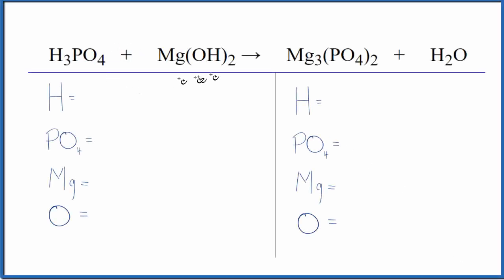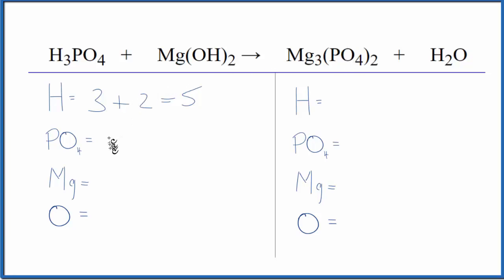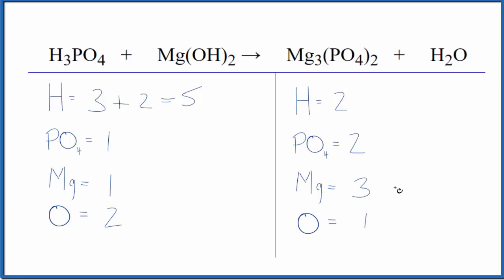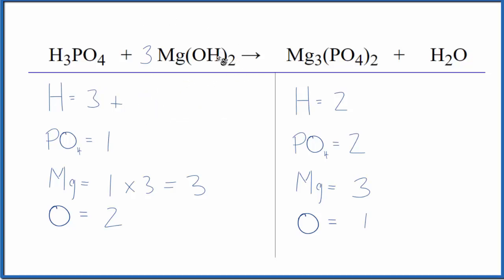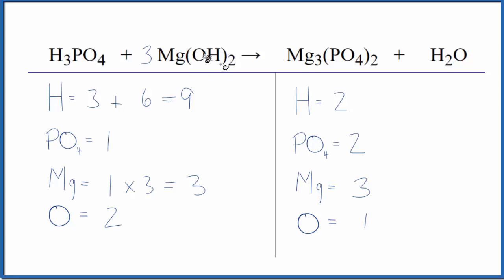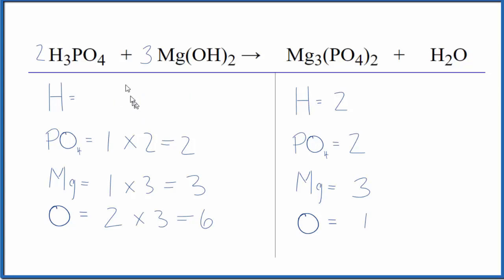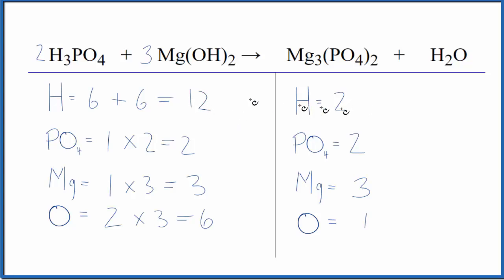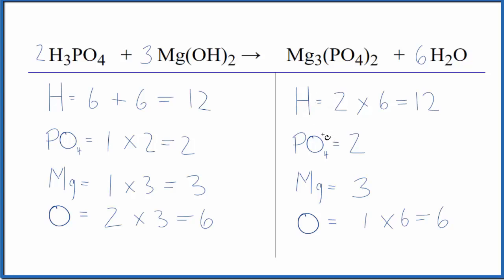How to Balance H3PO4 + Mg(OH)2 = Mg3(PO4)2 + H2O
In this video we'll balance the equation H3PO4 + Mg(OH)2 = Mg3(PO4)2 + H2O and provide the correct coefficients for each compound.

To balance H3PO4 + Mg(OH)2 = Mg3(PO4)2 + H2O you'll need to be sure to count all of atoms on each side of the chemical equation.

Once you know how many of each type of atom you can only change the coefficients (the numbers in front of atoms or compounds) to balance the equation for Phosphoric acid + Magnesium hydroxide.